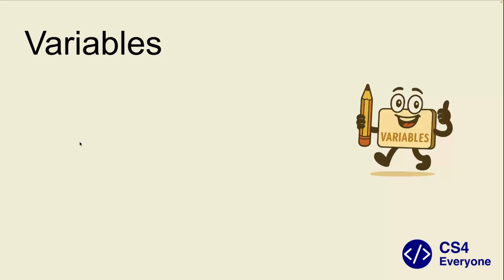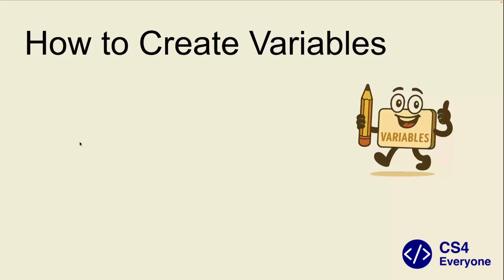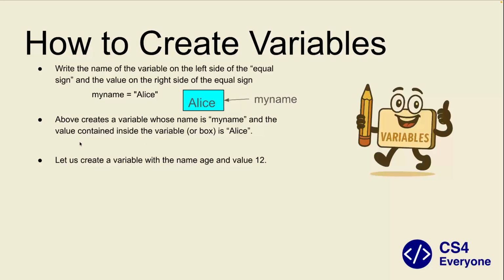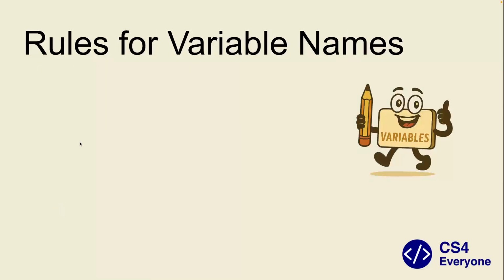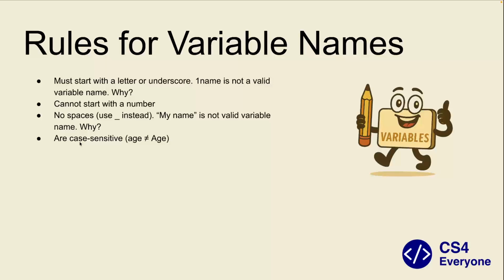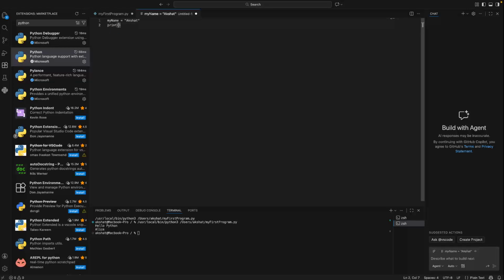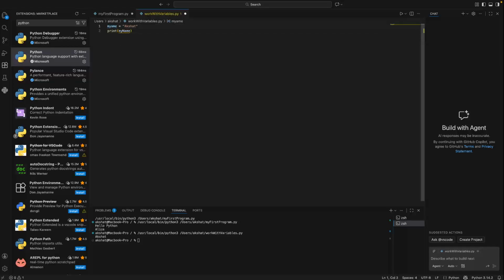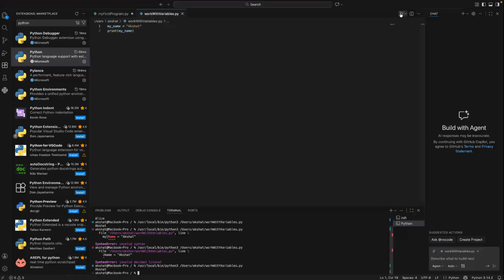Learning Python: Variables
This video is about Python variables and their usages.